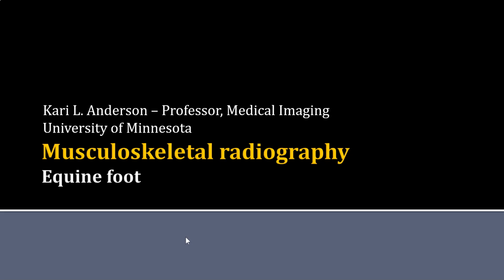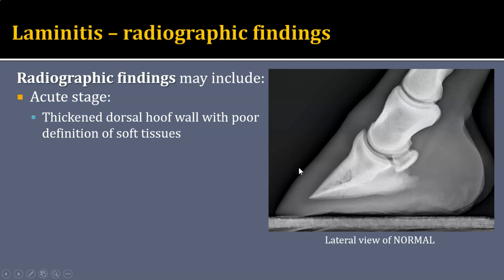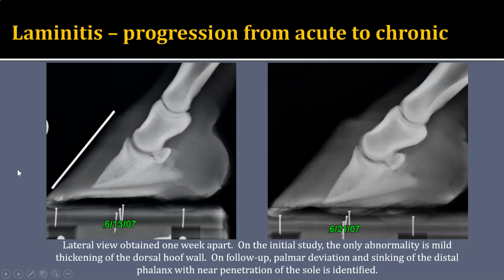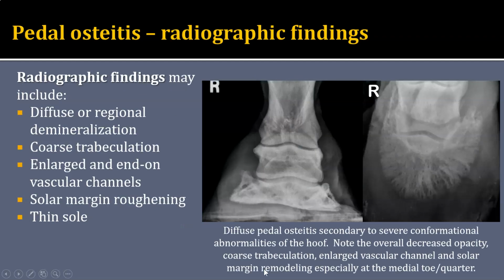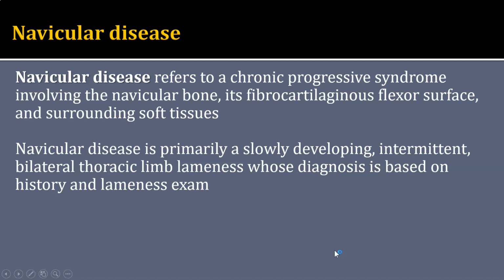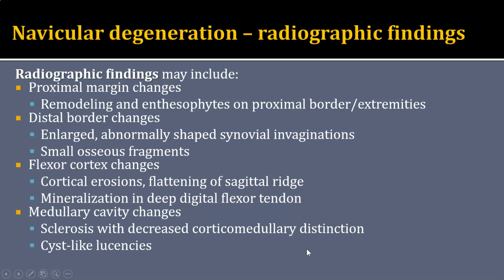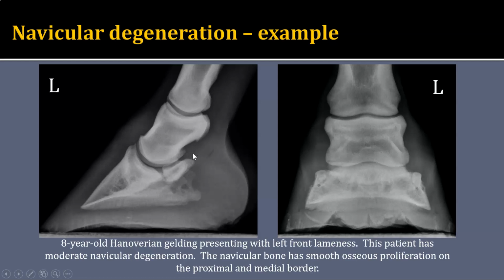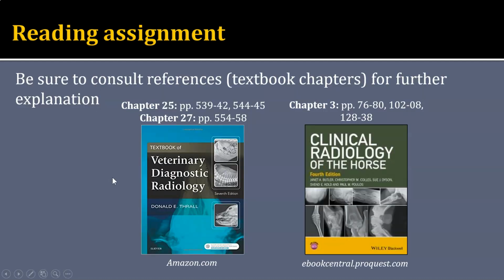Lecture 36 A equine foot